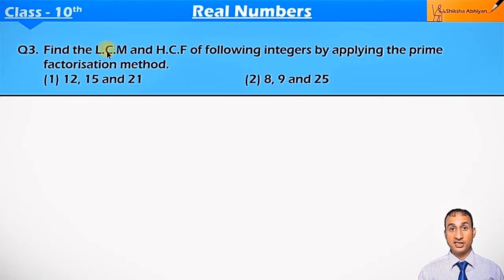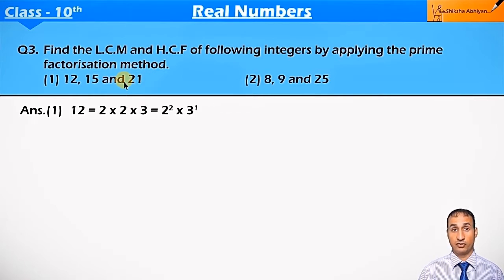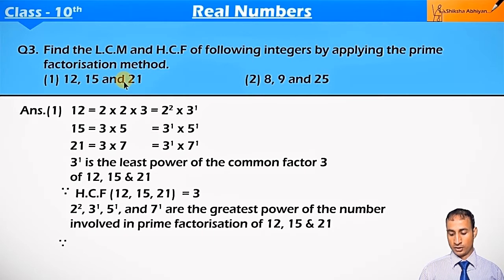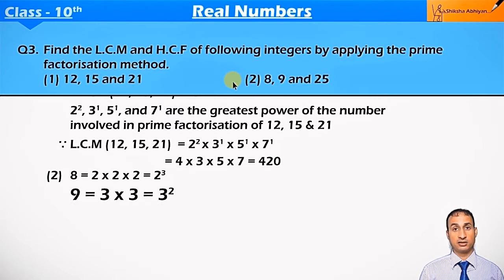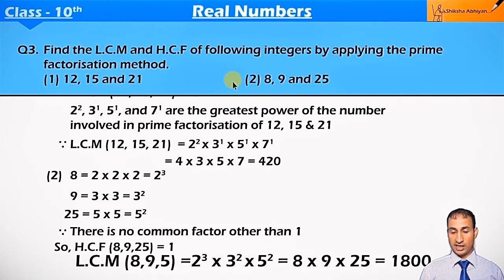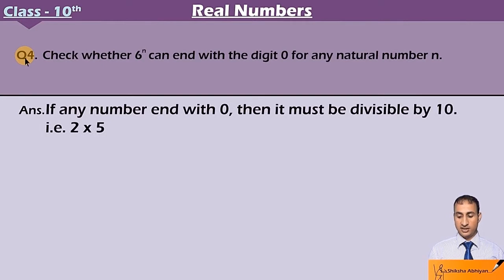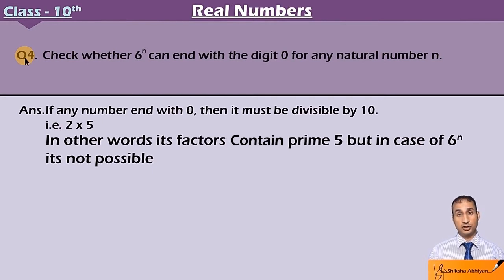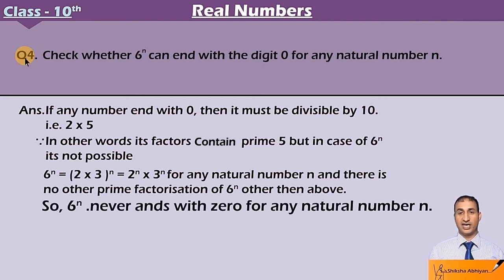Maths Real Numbers part 17 NCERT Exercise 1.2, Q3 CBSE Class 10 Mathematics X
This video is a part of series for chapter ‘REAL NUMBER”, CBSE class 10 Maths. In this series, we have completed all concepts, examples and entire NCERT exercises. It is a part of an initiative to provide quality online education to students free of cost on YouTube.
We will add video lectures for other chapters and subjects for class 10 soon. You can check our repository of video classes for class 9, class 10, class 11 and class 12, with a new and more interactive way of learning, specially made to give one-to-one learning experience JUST LIKE YOUR SCHOOL/ TUITION (subscription for the first day is free to oversee our content). You can also check your learning skills with our ‘’Academic Test” especially designed by experienced educators and based on CBSE curriculum (absolutely free for the entire academic session). that will help you top CBSE board exams. Just click on the links given below to enter in the world of virtual learning at its best.